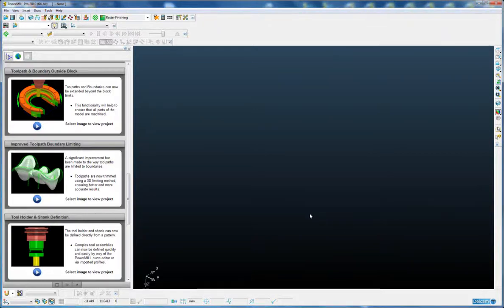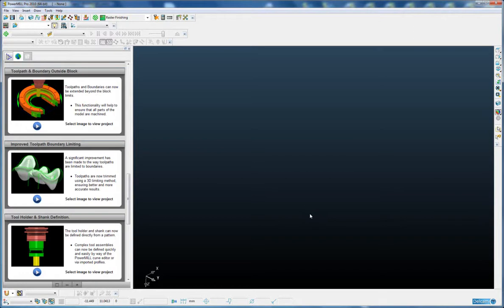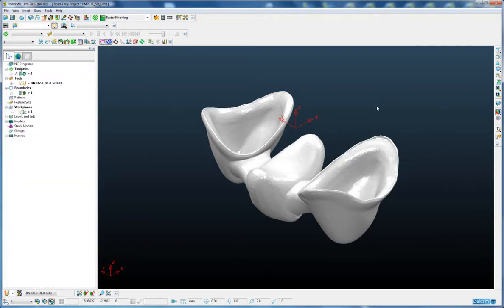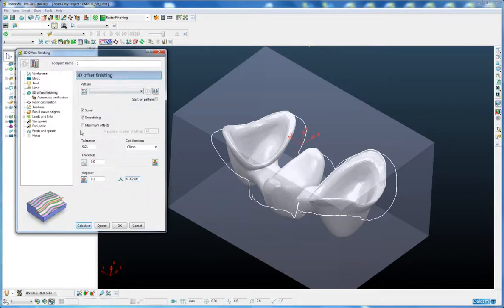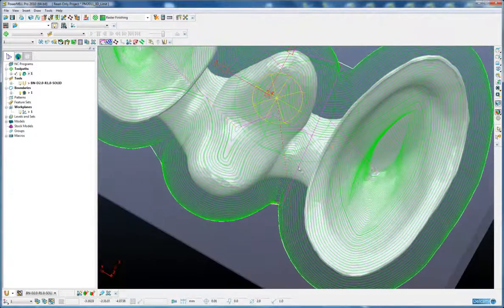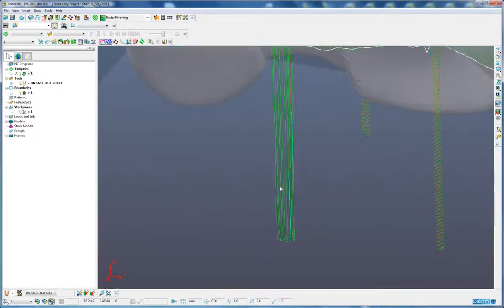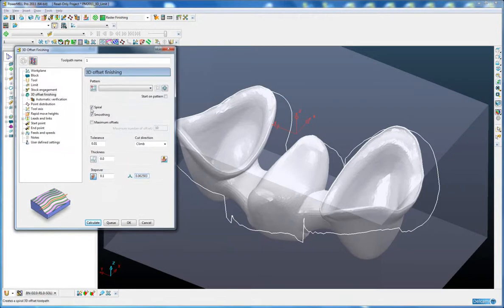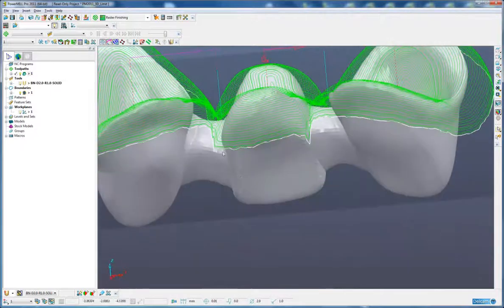Improved Toolpath Boundary Limiting - PowerMILL 2011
A significant improvement has been made to the way toolpaths are limited to boundaries. Toolpaths are now trimmed using a 3D limiting method, ensuring better and more accurate results.